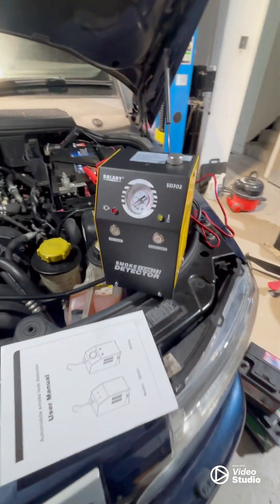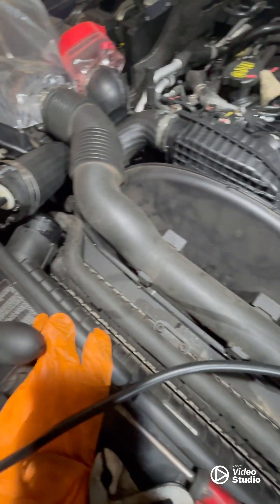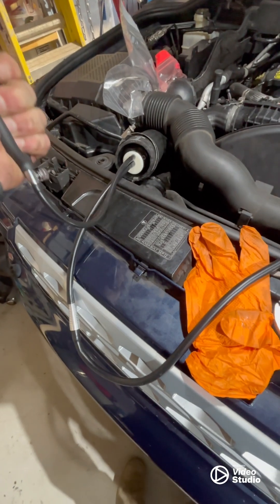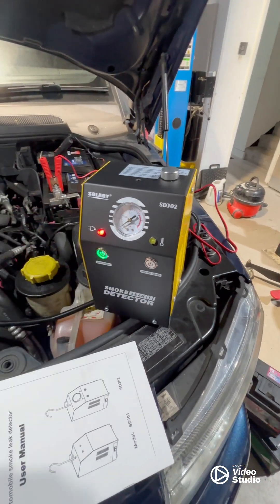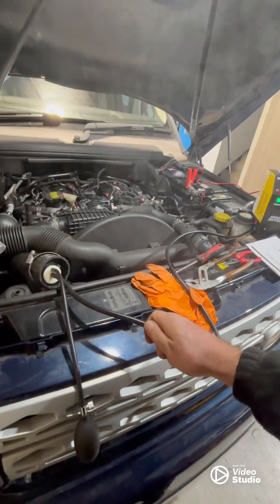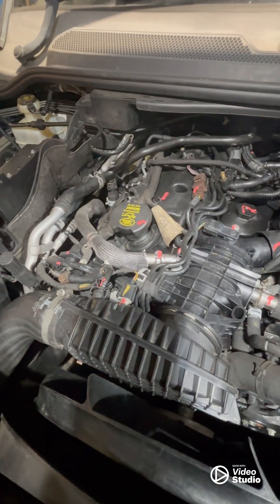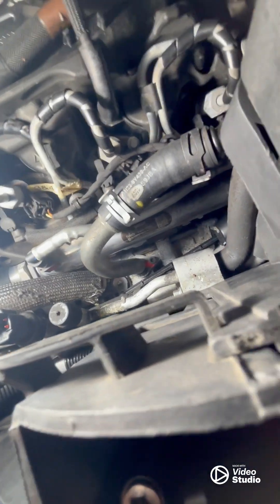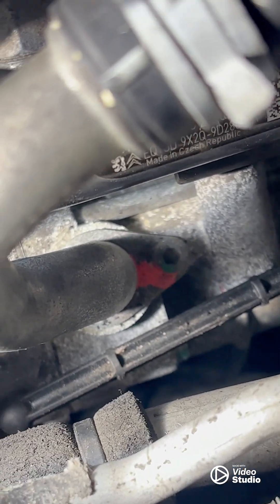Solary leak detector how to use (Amazon) discovery 4 boost leak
How to use a smoke leak detector basics, finding a leak in LR4